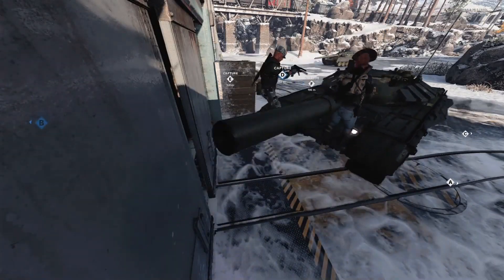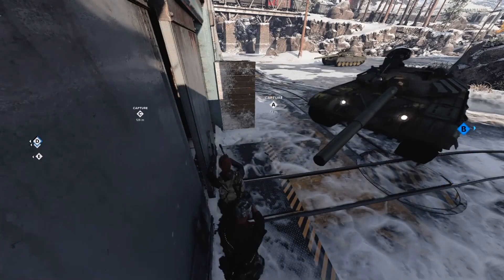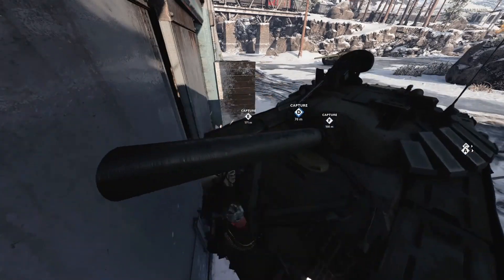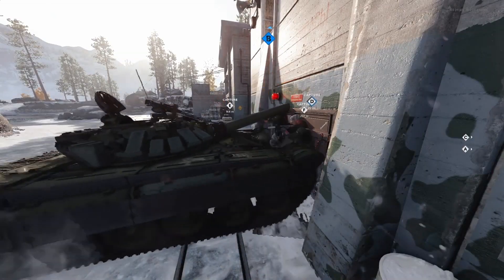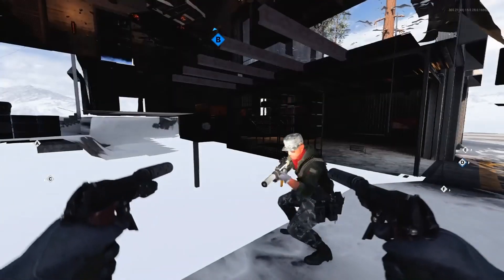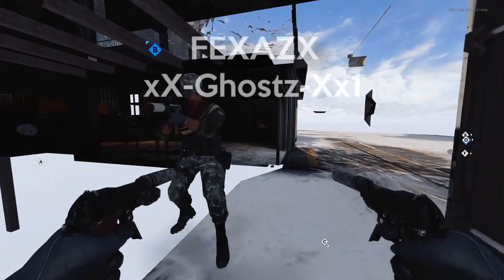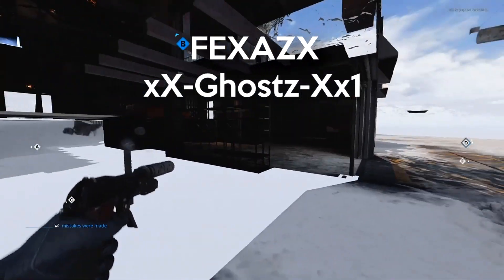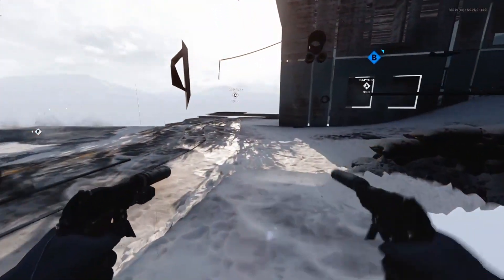Cold War Multiplayer Glitches - *NEW* HOW TO WALLBREACH USING A TANK! (TANK GLITCH METHOD)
Call of Duty Cold War MULTIPLAYER Glitches - NEW TANK WALLBREACH METHOD on Call of Duty Cold War!

Shoutout to FEXAZX & Ghostz for finding this!

All wallbreaches & glitches in this video work on - PS4/XBOX 1/PC/PS5/XBOX X

Joey

Add me on Discord! ► Doritos#9761
Add my PSN ► Doritos6_
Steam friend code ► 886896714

Background Music
1.

if you see this ily3000